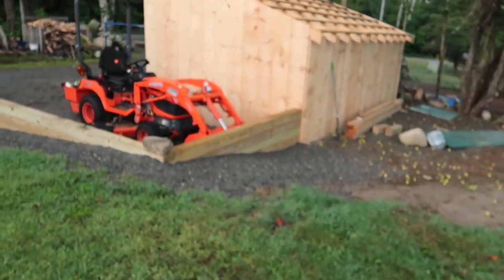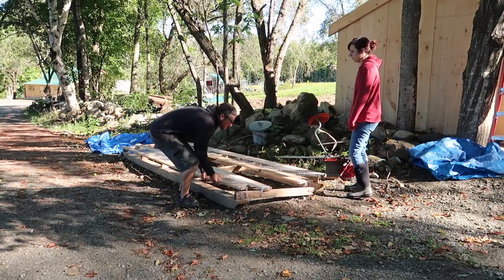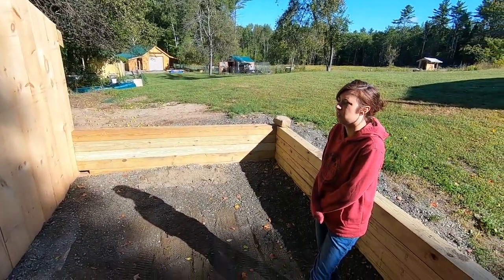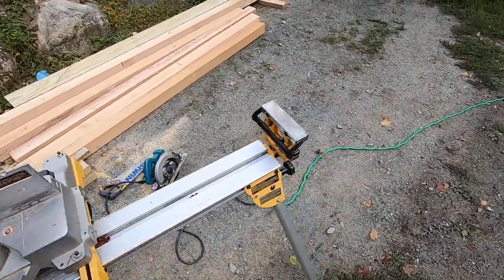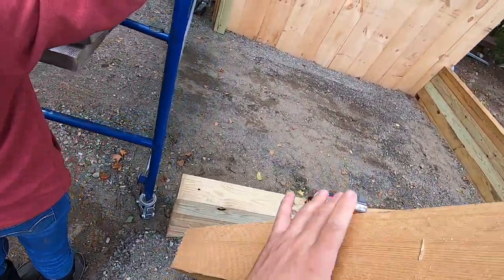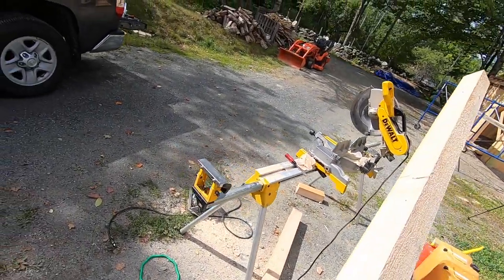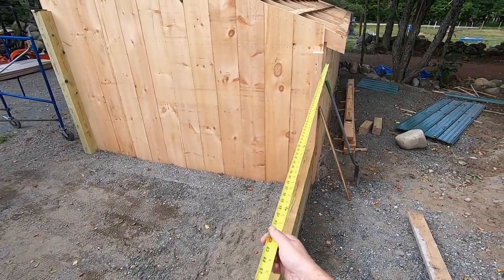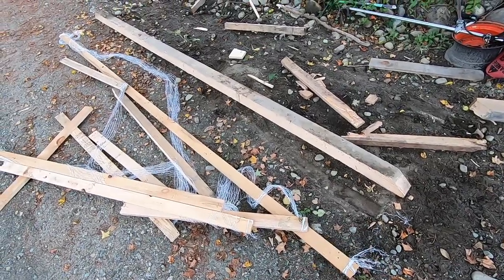Salvaging 4x4 Beams from a Pallet to Build our Post and Beam Carport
We are building the Post & Beam structure for the carport extension and we are able to salvage some 4x4 Beams from the pallet that the firewood shed kit was delivered on.

Daily Uploads!